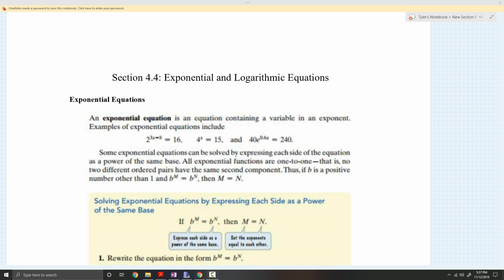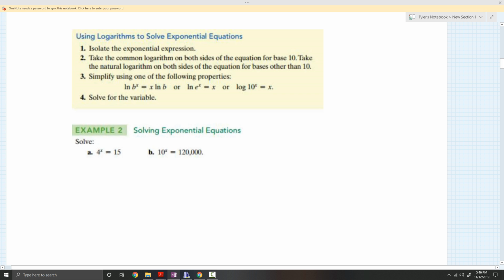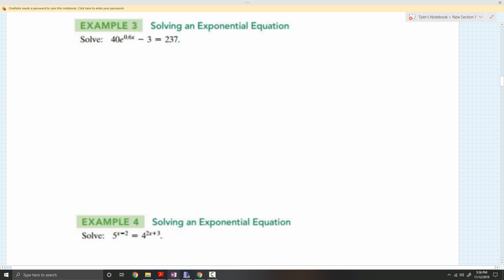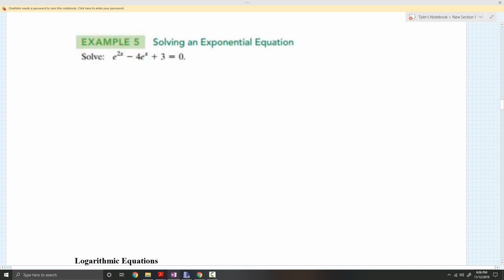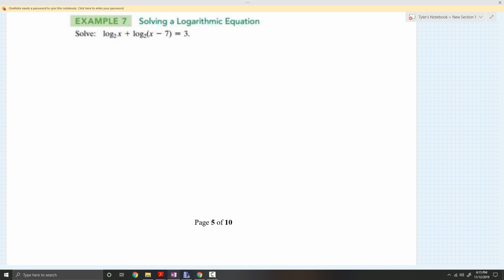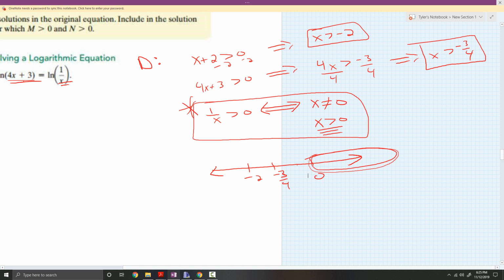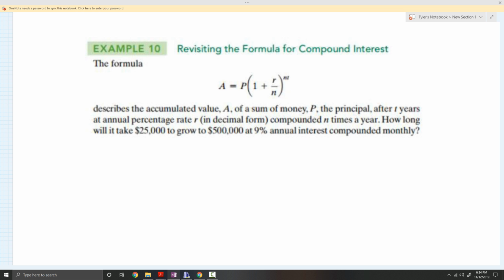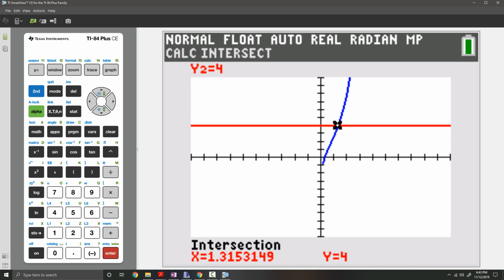Section 4.4 Exponential and Logarithmic Equations